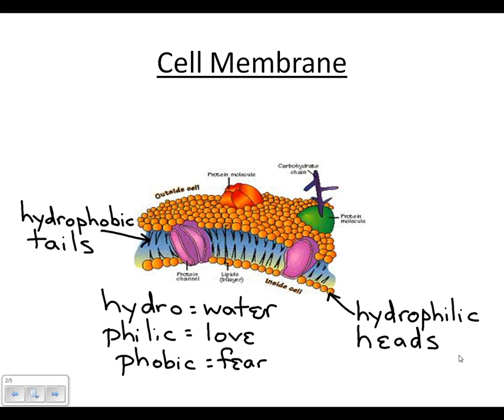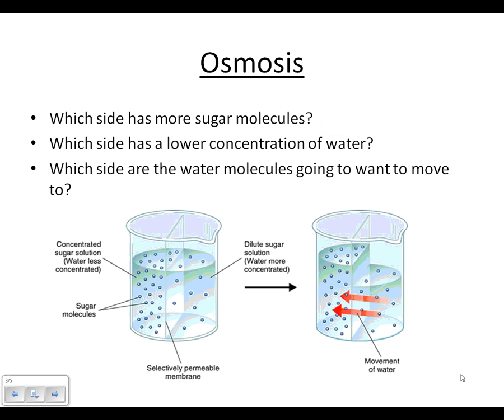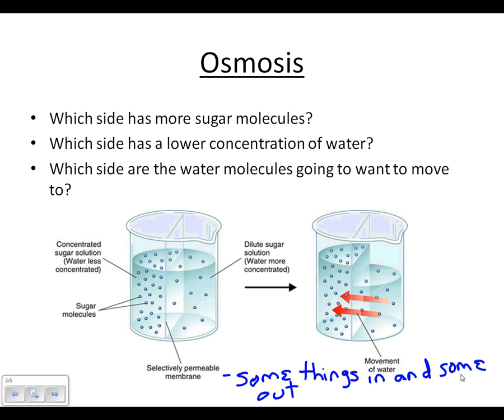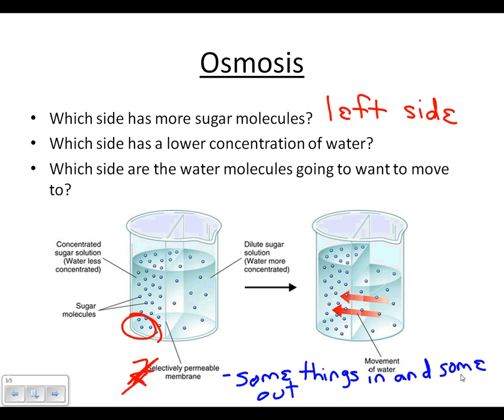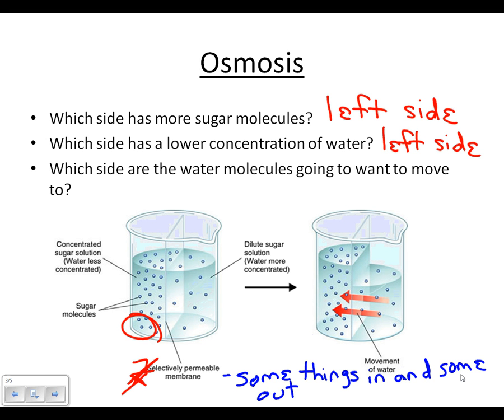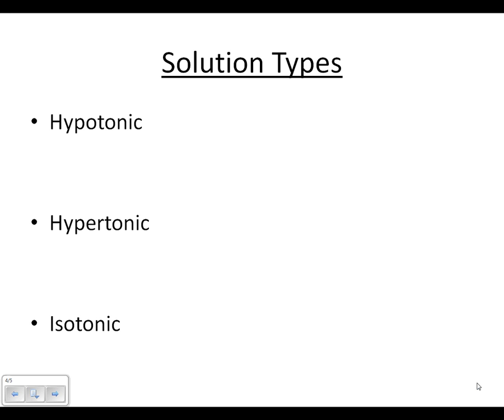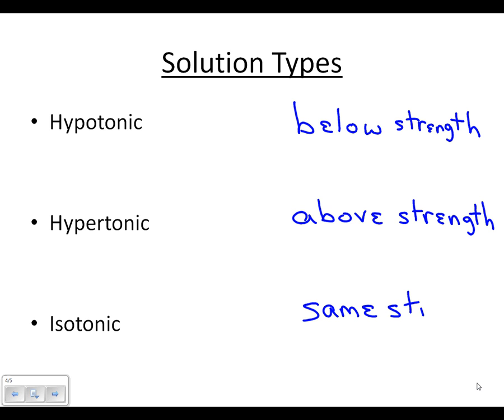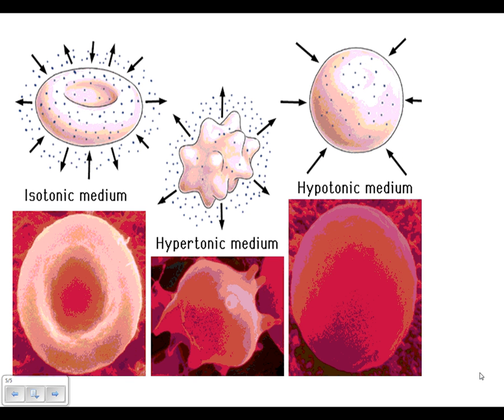cell membrane.wmv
Cell Membrane Review